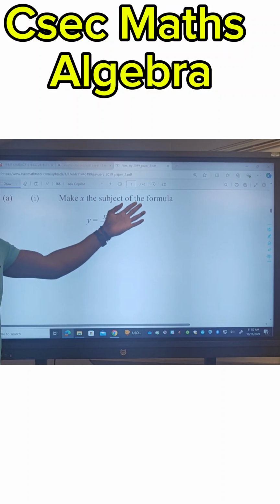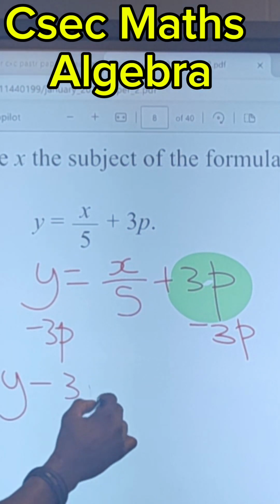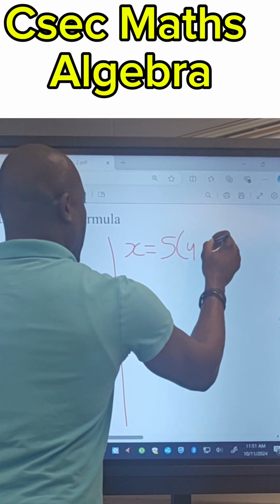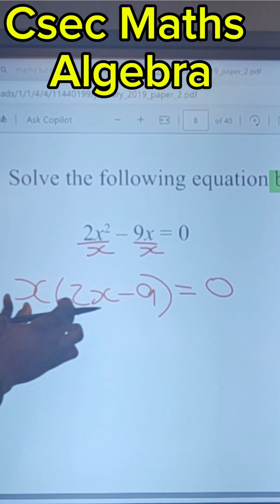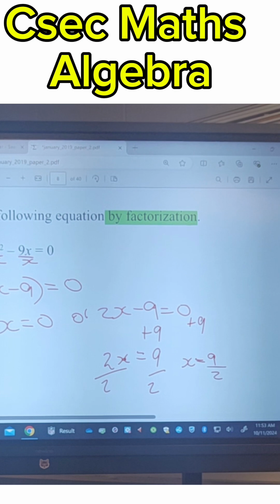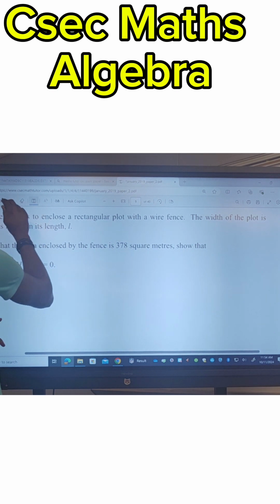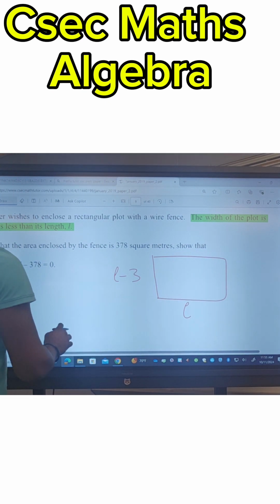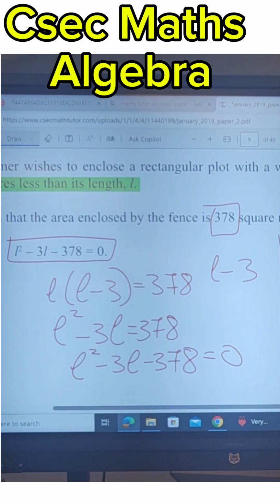Csec Maths Paper 2 Algebra